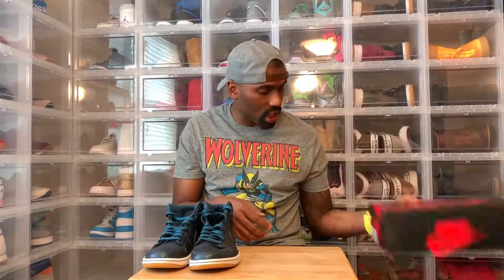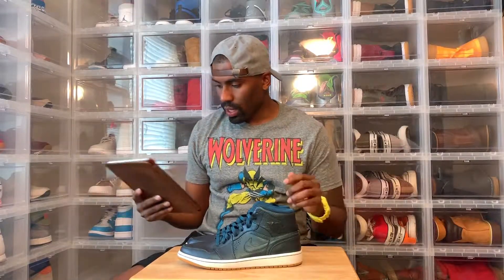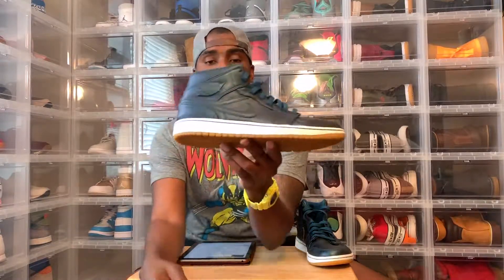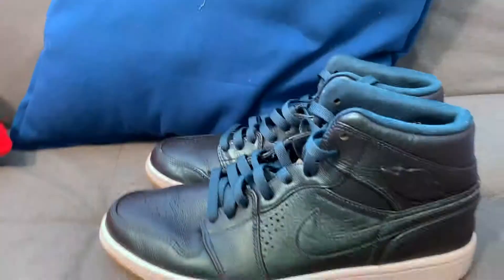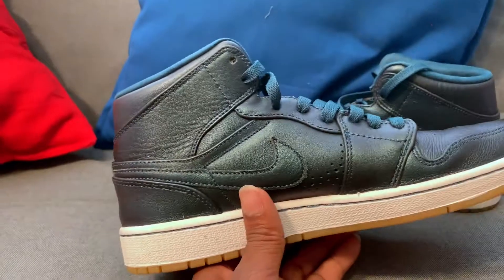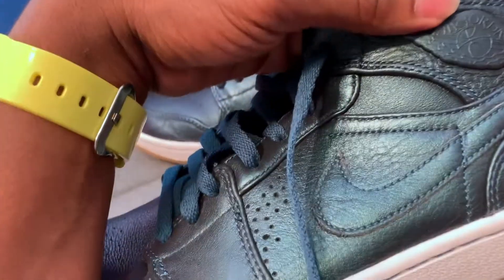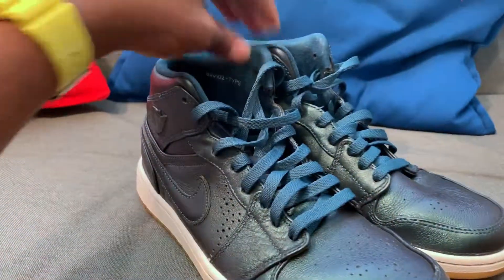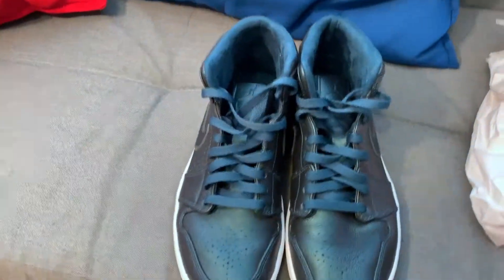Air Jordan 1 Mid Nouveau Space Blue Review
These are Micheal Jordan Air Jordan 1 Mid Nouveau Space Blue Review!

Look at my other playlist for more content.

Song: 123
Artist: KJ-52
Album: 7th Avenue
Licensed to YouTube by: SME (on behalf of Brentwood Music); BMI - Broadcast Music Inc., UMPG Publishing, EMI Music Publishing, and 3 Music Rights Societies